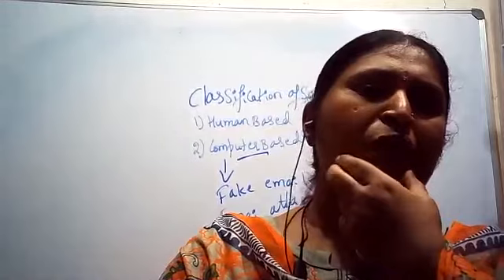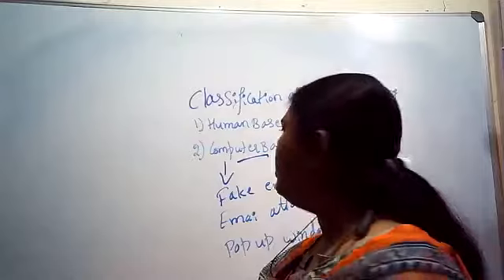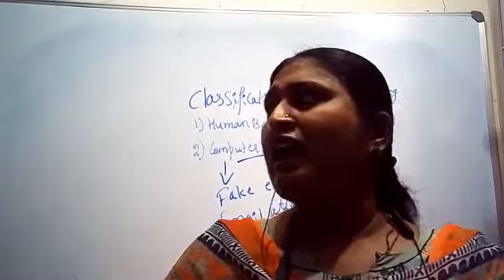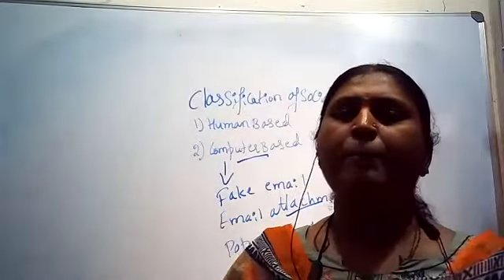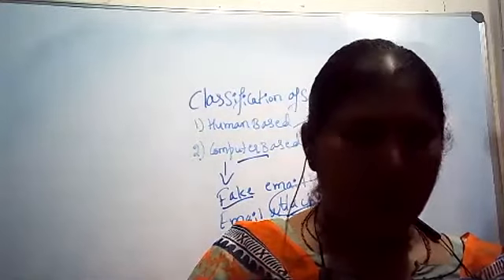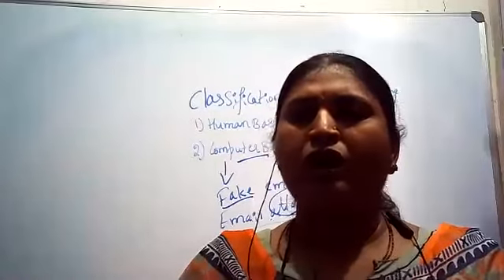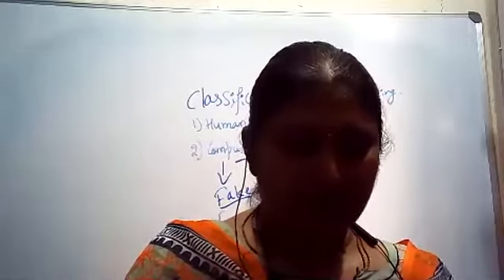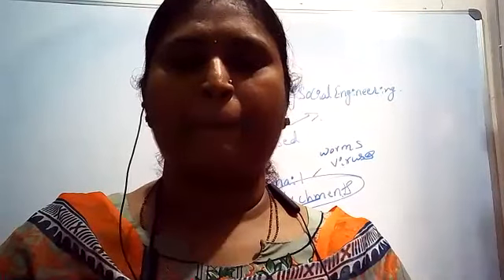cyber security 10 Date:03/09/20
BCA 5th Sem
Unit 2
Chapter 1
Social engineering